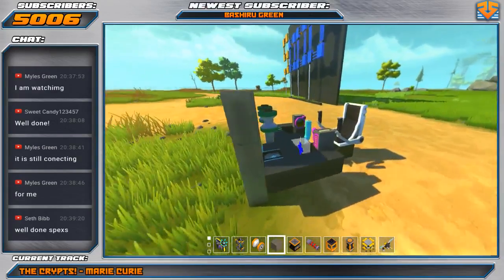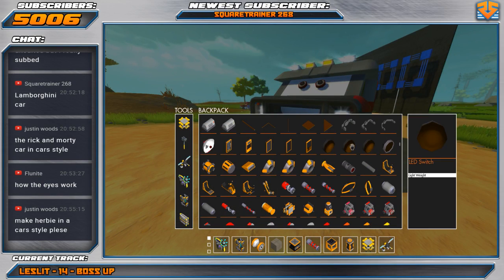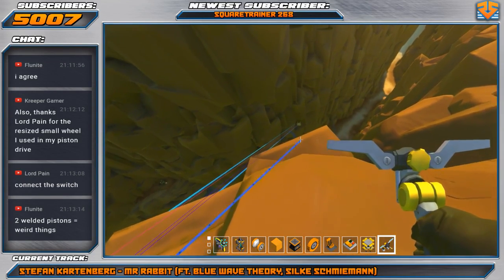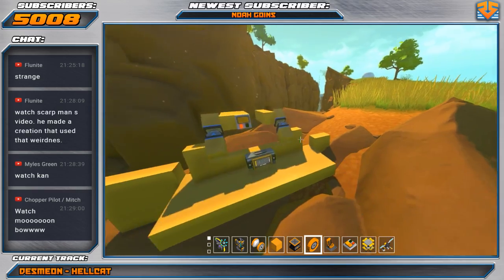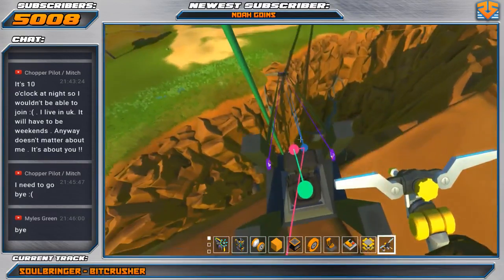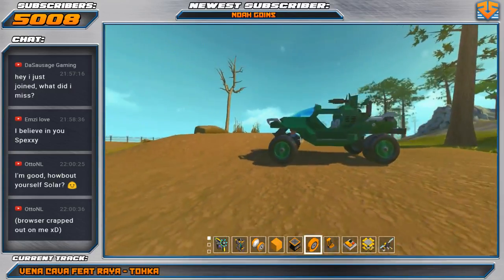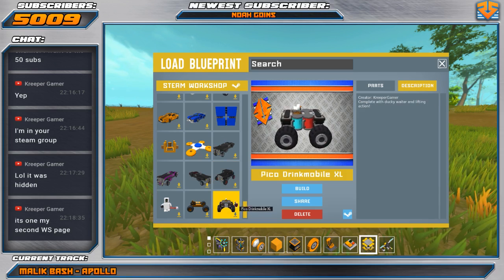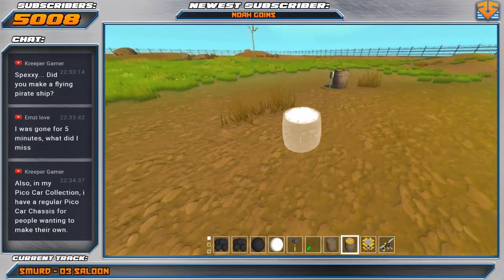5000 Subscriber Stream. WhooHooo!!!!!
Well guys, we did it 5000 subscribers to the channel and it's all down to you for being absolutely awesome viewers!

Thanks so much for the love and support you guys have given over the past year and a bit on YouTube. Lets have some fun and stream some Scrap!!